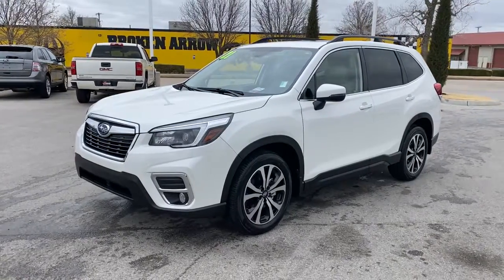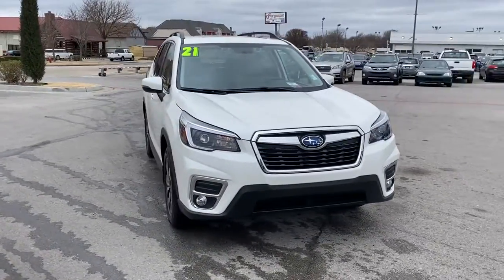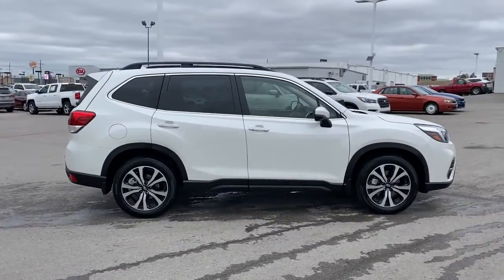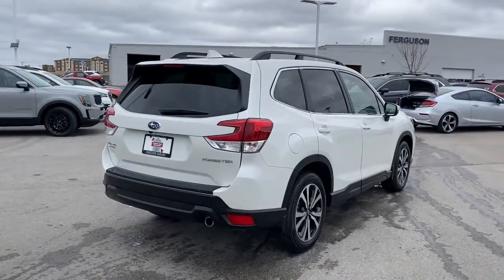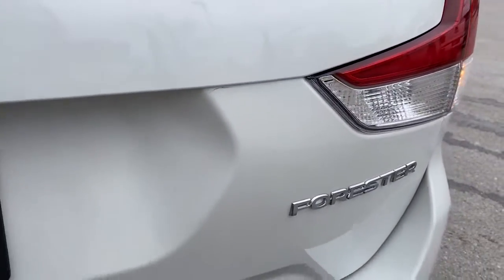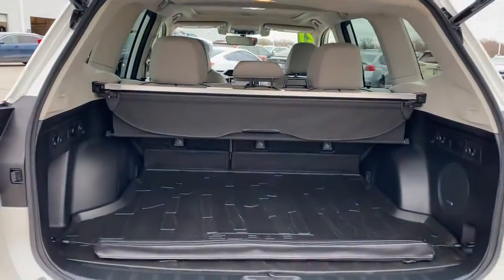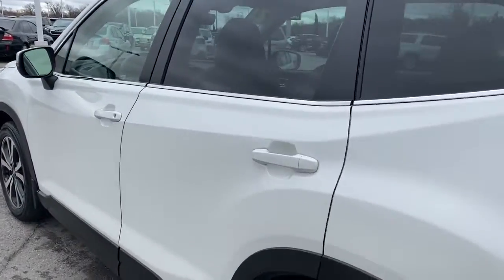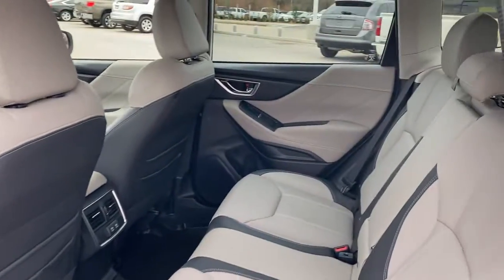2021 Subaru Forester Tulsa, Broken Arrow, Owasso, Bixby, Green Country, OK S22524A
Crystal White Pearl Used 2021 Subaru Forester available in Broken Arrow, Oklahoma at Ferguson Superstore. Servicing the Tulsa, Owasso, Bixby and Green Country, OK area.

Ferguson Superstore
1601 N Elm Place

Recent Arrival! Certified. CARFAX One-Owner. Odometer is 7423 miles below market average! Priced below KBB Fair Purchase Price!***SUBARU CERTIFIED***, ***NO ACCIDENT HISTORY***, ***LEATHER***, ***AWD***, ***PUSH BUTTON START***, ***CARFAX ONE OWNER***, ***KEYLESS ENTRY***, ***LOCAL TRADE***, ***POWER SUNROOF/MOONROOF***, ***HEATED LEATHER SEATS***, ***BACK UP CAMERA***, ***NAVIGATION***, Forester Limited, 2.5L 4-Cylinder DOHC 16V VVT, AWD, Crystal White Pearl.Subaru Certified Pre-Owned means you not only get the reassurance of up to a 7yr/100,000-Mile Powertrain Limited Warranty, but also a 152-point inspection/reconditioning, 24/7 roadside assistance, rental car benefits, and a complete CARFAX vehicle history report.At Ferguson, we are Upfront and Simple. We offer our best price to everyone, the first time. The only additional fee you pay is a $379 documentation charge.